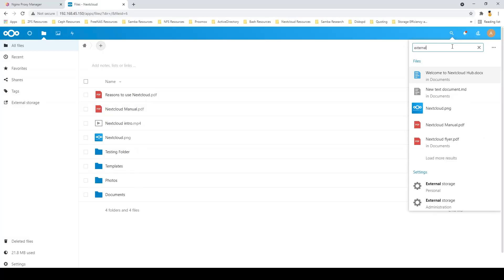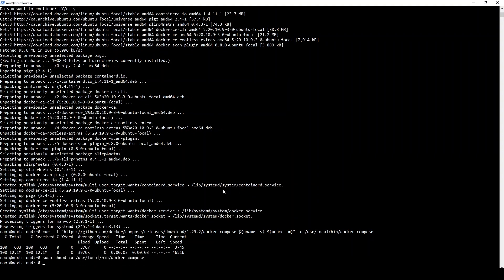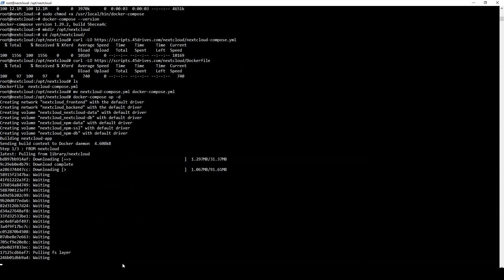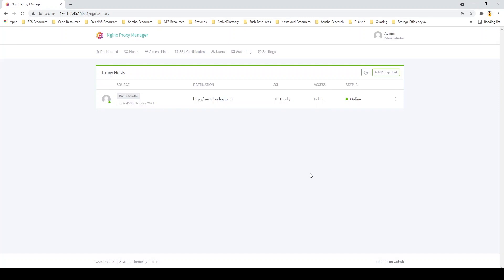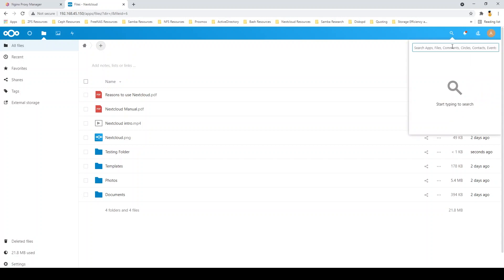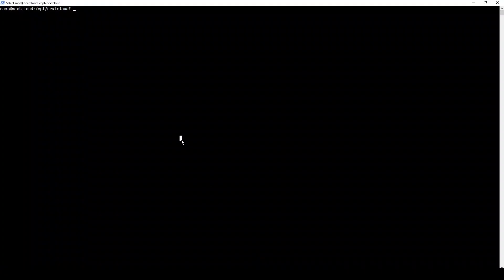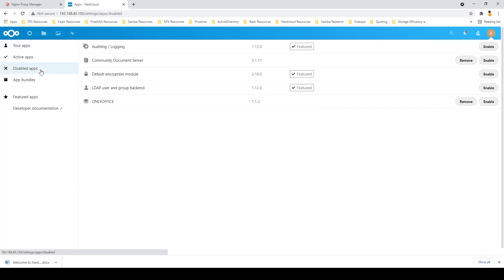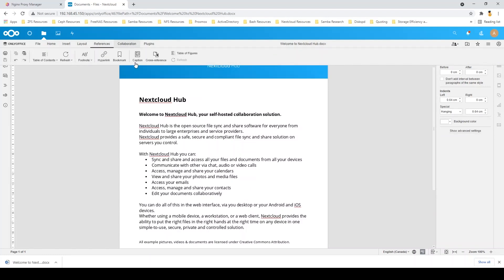Tuesday Tech Tip - Work and Collaborate on Files from Anywhere in the World Using Nextcloud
This week, Spencer talks to us about setting up and using Nextcloud.

Nextcloud is an open source file sync and share application that offers free, secure and easily accessible cloud file storage. The application is a great way to manage your own file share from your 45 Drives Storinator to work and collaborate on files anywhere in the world.

To read the full knowledgebase article on setting up and using Nextcloud,